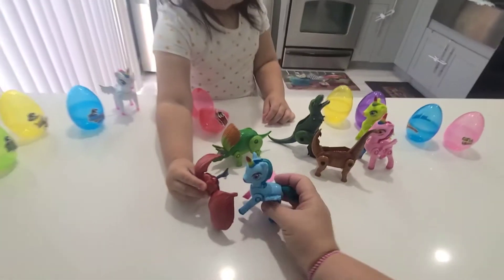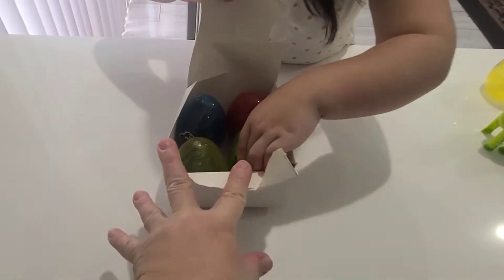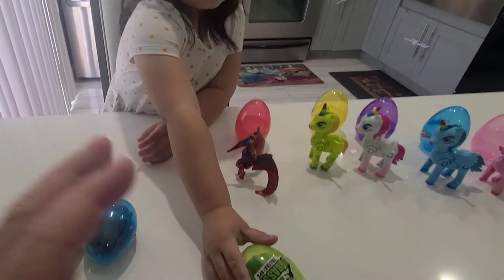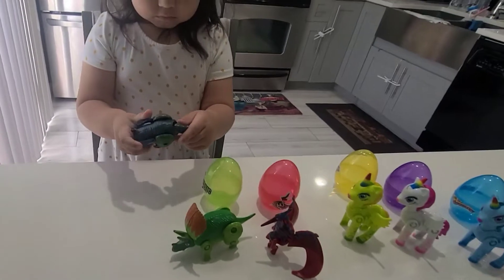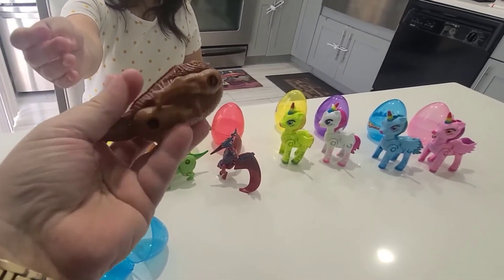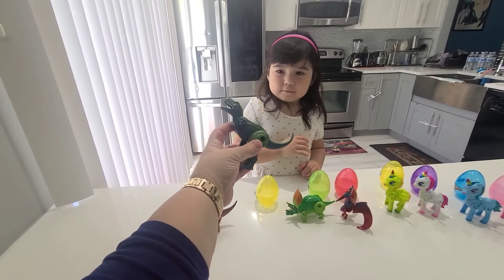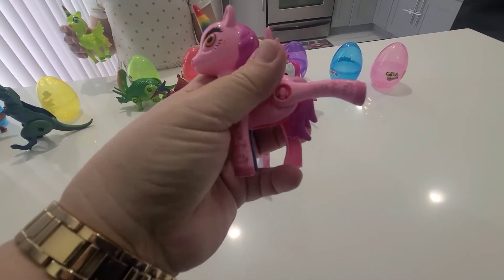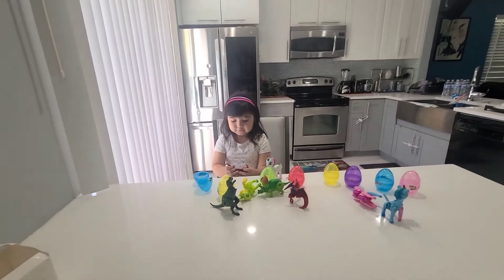Opening Eggs Fever Part I , Surprise Dinosaurs Unicorns Toys Review Eggs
Opening Eggs Fever Part I surprise dinosaurs unicorns toys review eggs. Como with Leya discovering about unicorns and dinosaurs, t-Rex Brontosaurus, triceratops pteranodon and much more. Toys review that can switch legs, arms, and more. Surprise eggs opening.

Thanks